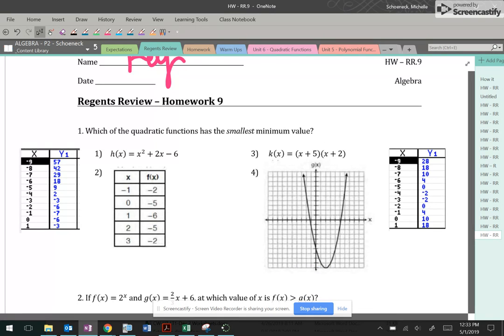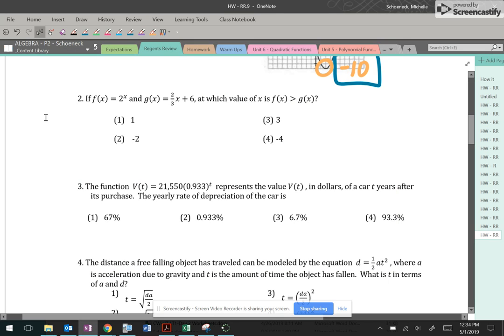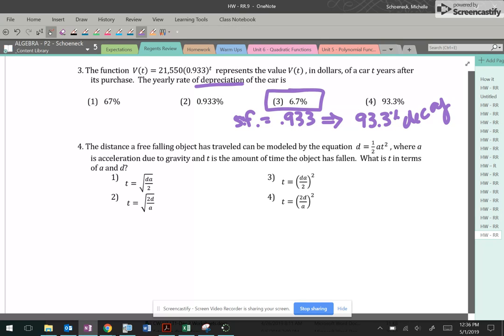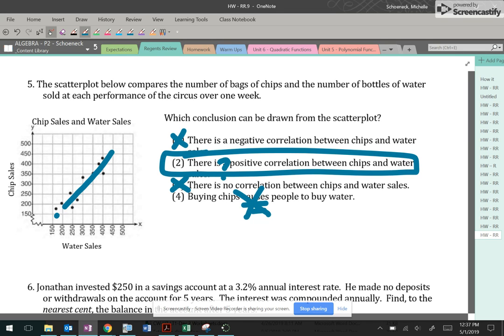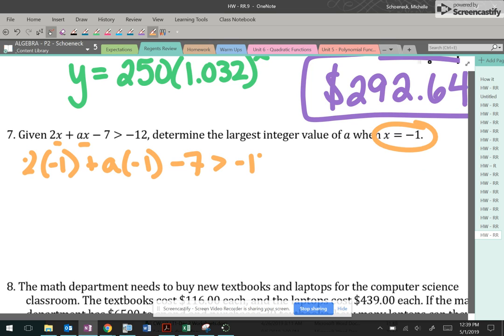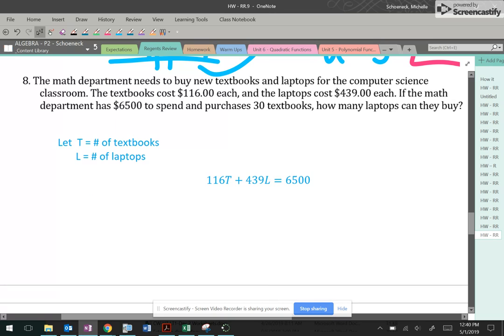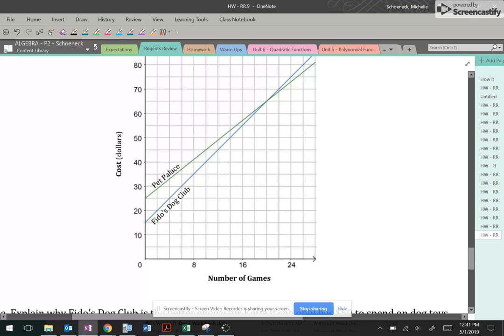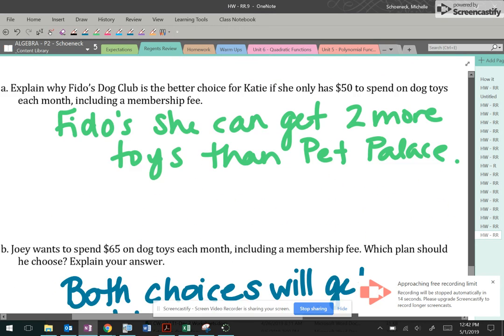HW - RR.9 - KEY